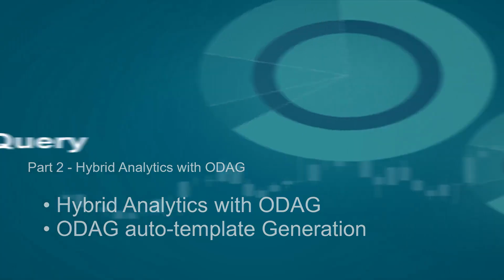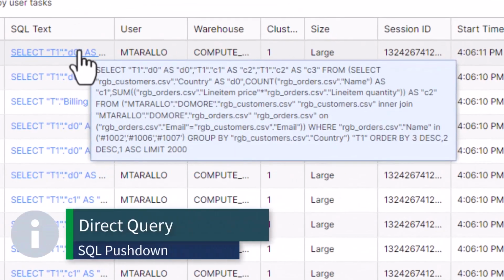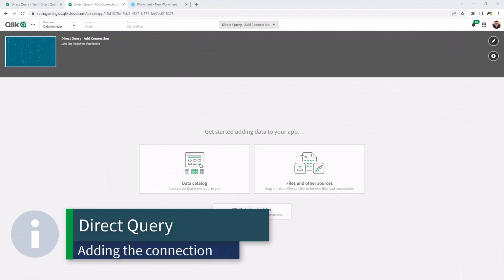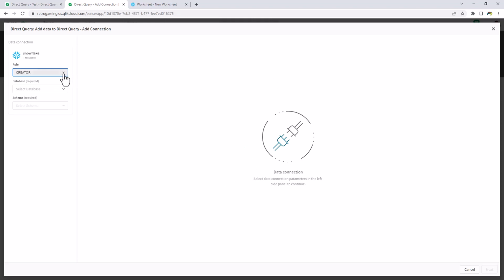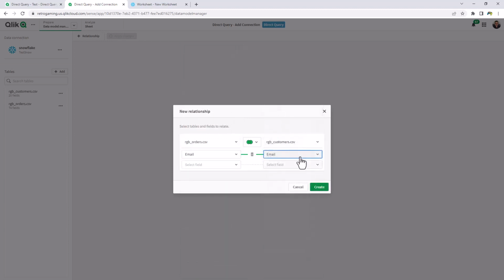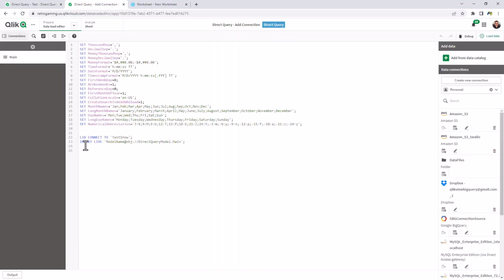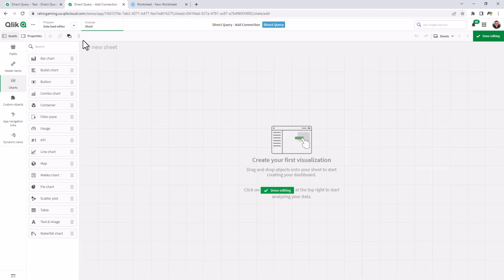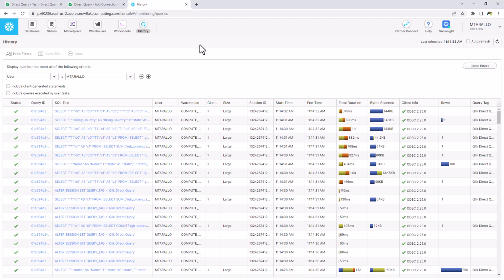Direct Query - Part 1 - Overview and Operation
Direct Query is a new capability in Qlik Sense SaaS that enables analytics apps to generate SQL queries directly against cloud databases as the user interacts with data through visualizations and dynamic filtering.

This will be a 2 part series – with the first part providing a brief overview, setup and operation of how it all works and the 2nd part showing how this would work along with Qlik’s in memory analytics engine providing more analytics functionality as a hybrid solution.

Part 2: Building Hybrid Analytics Solutions with On Demand App Generation (ODAG)